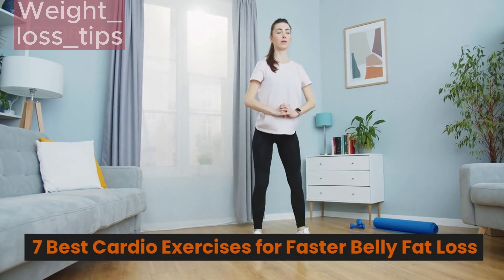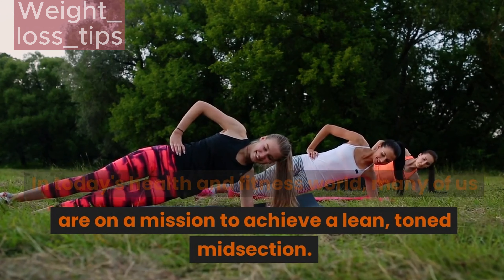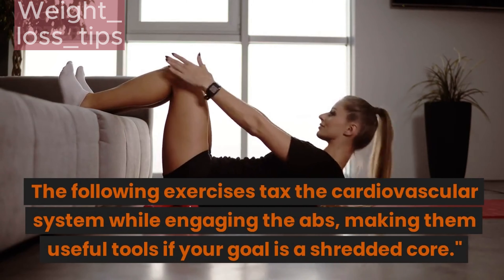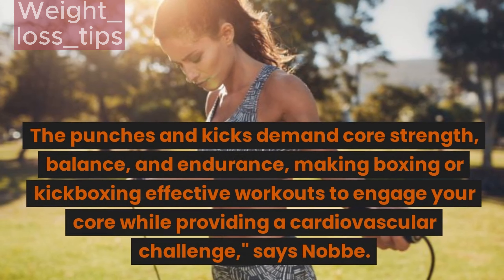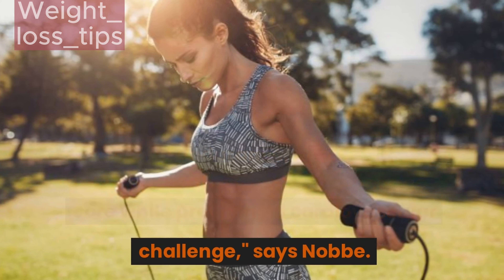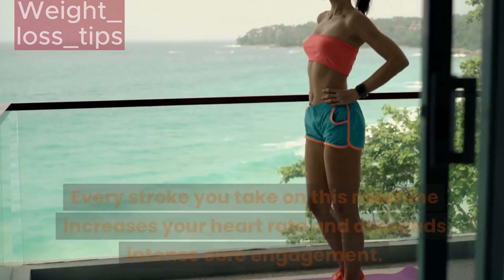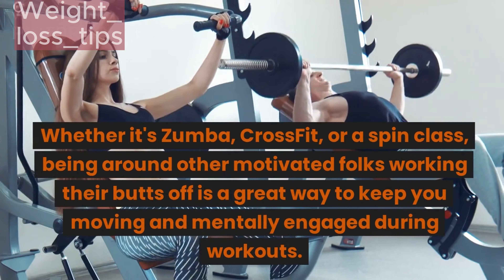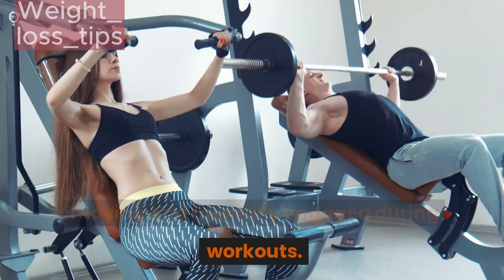Best Cardio Exercises for Faster Belly Fat Loss ll Belly Fat Best Cardio Workout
Who says you need to run to lose weight?
7 best cardio exercises for faster belly fat loss,
best exercises for fat burning,
best exercise for abdominal fat loss,
best cardio exercises for belly fat,
best cardio exercise for belly fat loss,
best cardio for stomach fat loss,
best cardio exercises for fat loss,
best cardio exercise for fat loss,
best exercises for fat burn,
best 5 exercises for fat loss,
best cardio exercises to lose belly fat,
best cardio for burning belly fat,
best cardio for belly fat loss,
best 4 exercises for fat loss,
best workouts for fat burning,
what are the best cardio exercises to lose belly fat,
5 best exercises to burn fat,
6 best exercises for fat loss